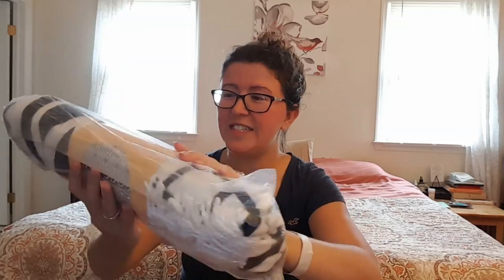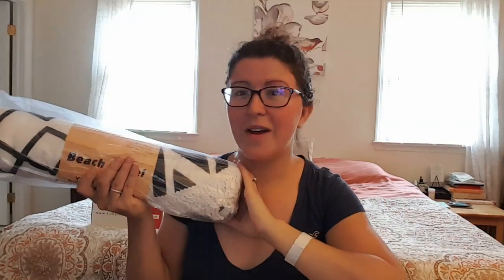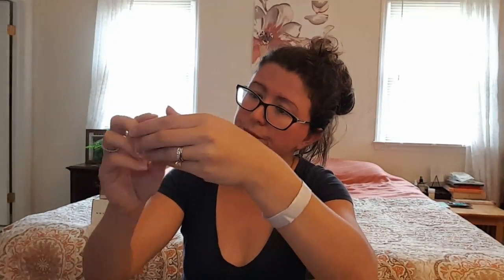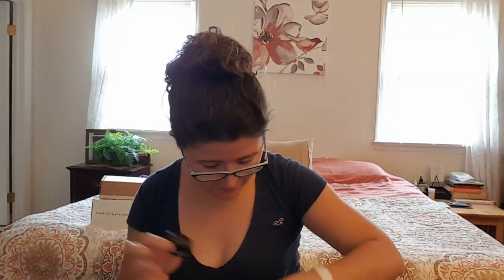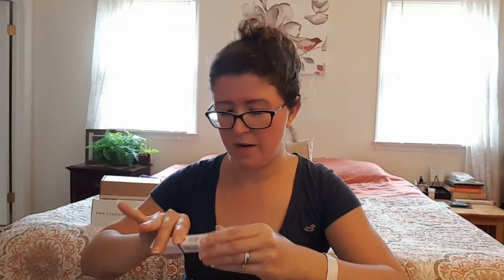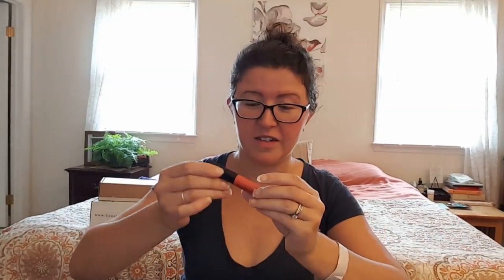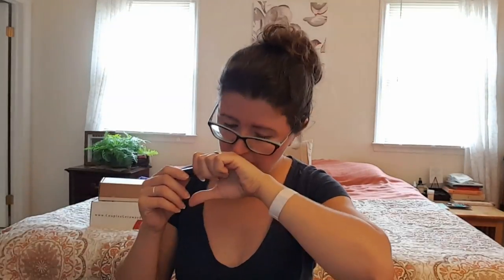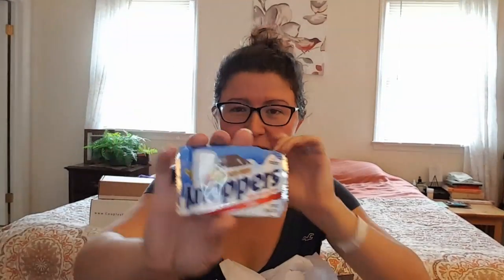Mommy Mailbox Subscription Unboxing | July 2017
Mommy Mailbox is a monthly treat for Mom! Each box contains 4-6 items based around a theme. Subscriptions are $33.95